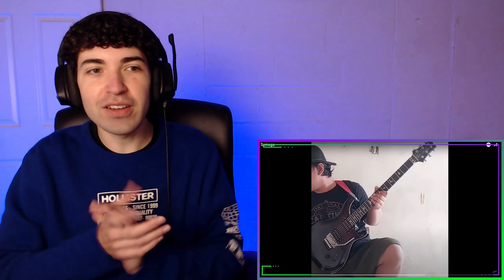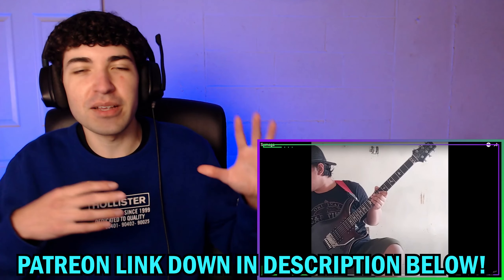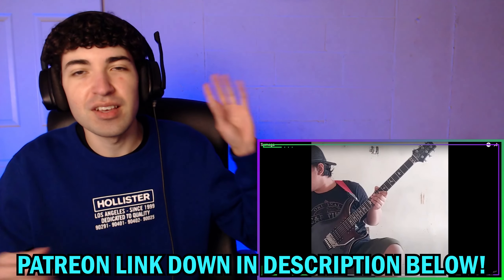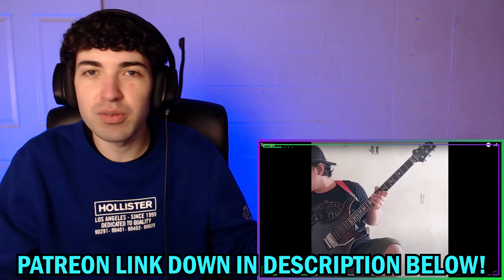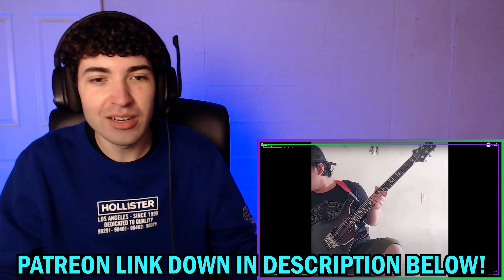Alip Ba Ta - "Semoga" REACTION! | One of the BEST Guitarists of All Time!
In this video, I react to Alip Ba Ta - "Semoga." Hope you guys enjoy the video and as always, thank you guys so much for watching!